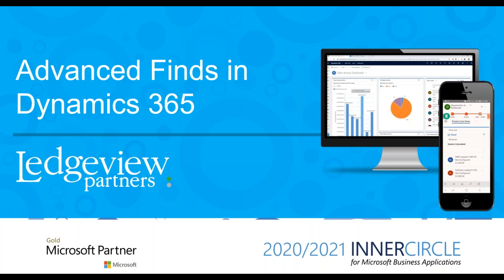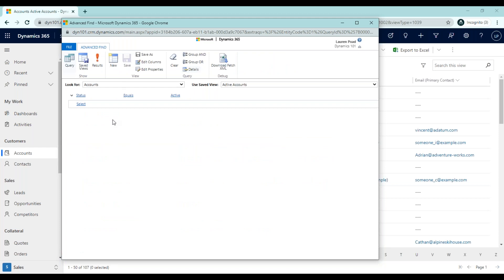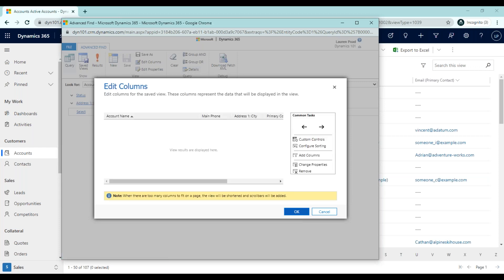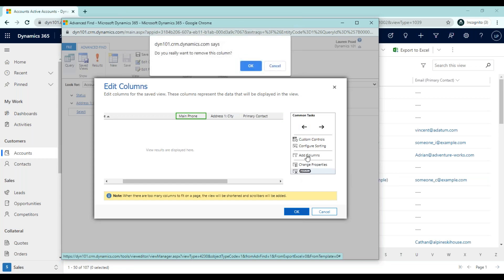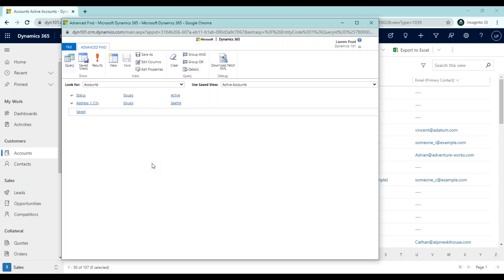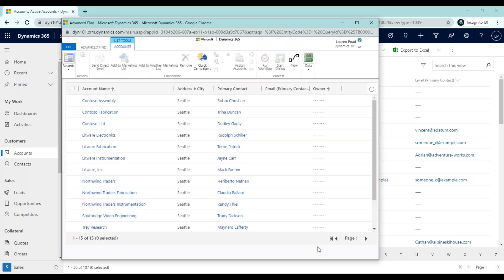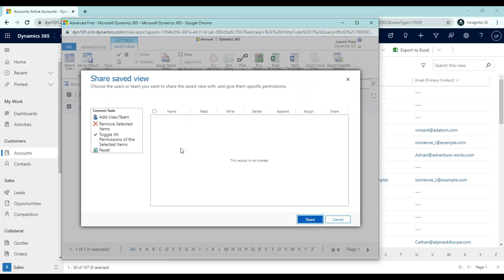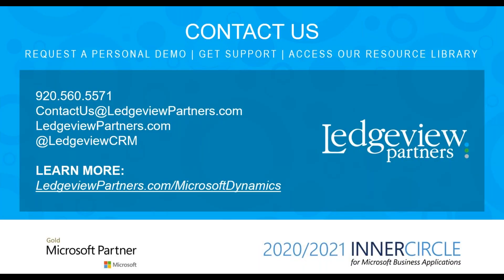Advanced Finds and Views in Microsoft Dynamics 365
If you need a refresher in Advanced Finds and Views in Microsoft Dynamics 365, this is just the video you need to see today.